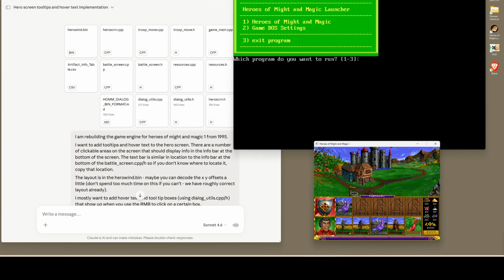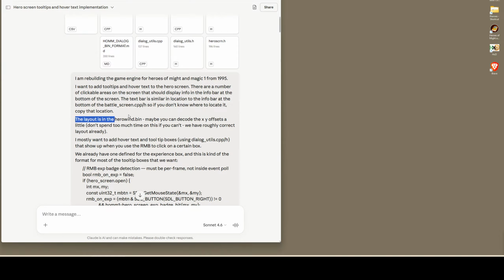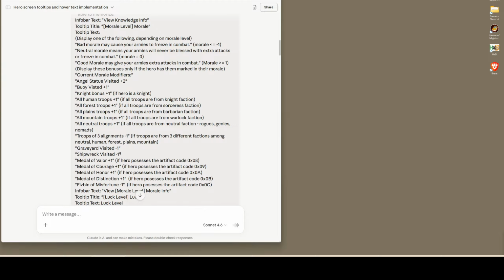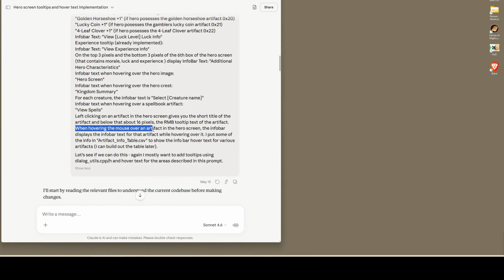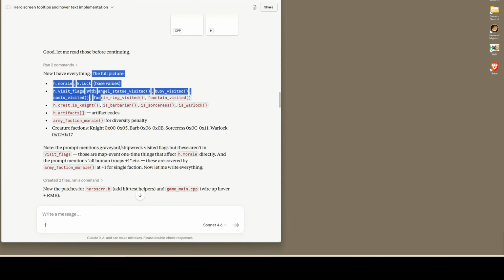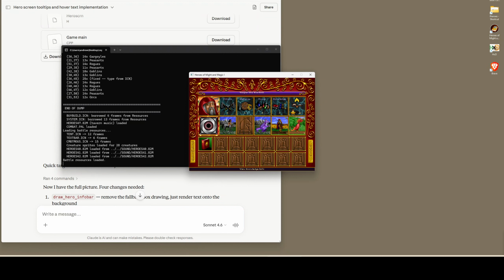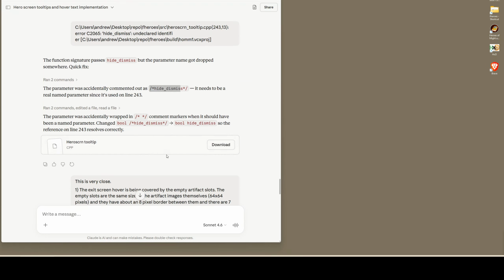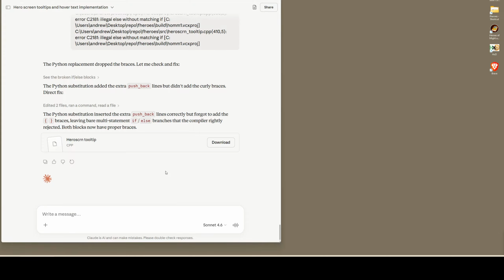Hero Screen Hover Text and Tooltips Done Right | Heroes of Might and Magic Rebuild [Episode 50]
In this episode, we continue rebuilding Heroes of Might and Magic 1 from scratch, this time bringing the hero screen to life with proper hover text and tooltips. Starting from a near-bare hero screen where almost nothing responded to the mouse, we work through implementing tooltip boxes and info bar text for every interactive element — hero stats like attack, defense, spell power, knowledge, morale, and luck; creature slots; the spellbook; artifact slots; and the exit and dismiss buttons.
Along the way, we explore the challenges of decoding the original game's binary layout files, track down bugs like an off-center tooltip box, a newline character rendering issue, and the spellbook incorrectly displaying artifact tooltip text on left-click. We also build out an artifact info table to store tooltip and flavor text data, and discuss how morale and luck modifiers are calculated — from army faction alignment bonuses to map objects like angel statues, buoys, fountains, and fairy rings.
By the end of the session, the hero screen is looking very close to the original, with hover text and tooltips working correctly across nearly every interactive zone.